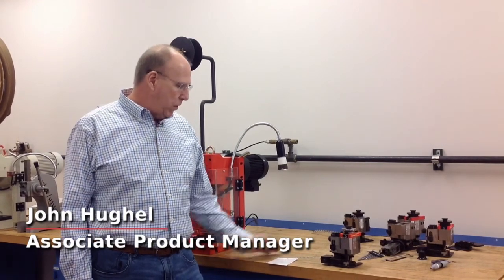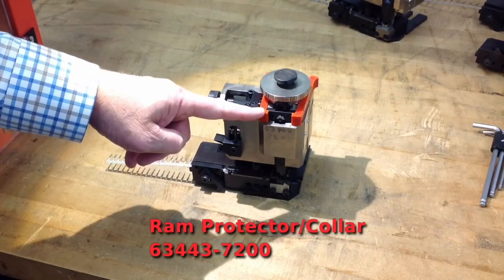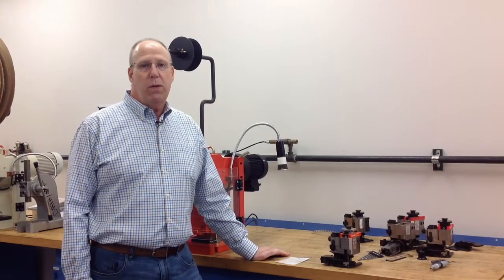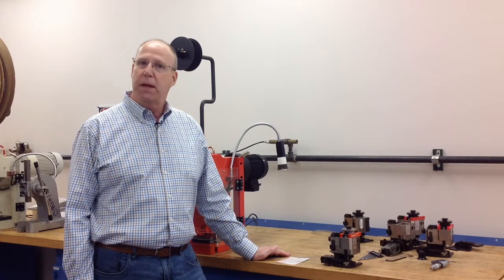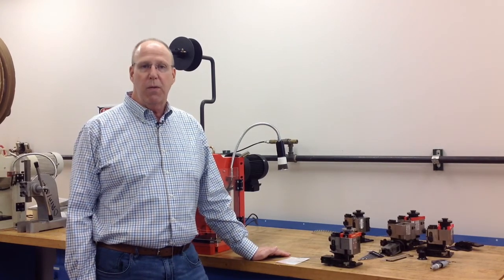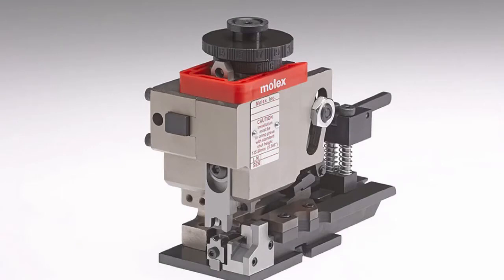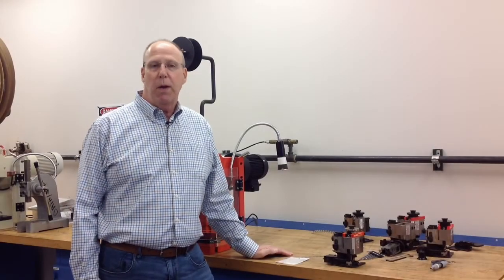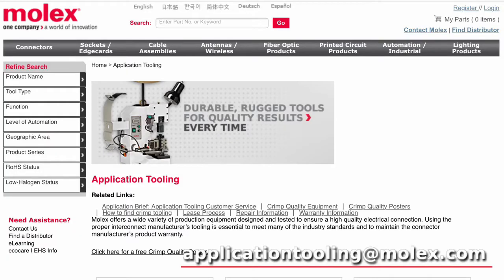Molex - Important Information on Your Molex Applicator